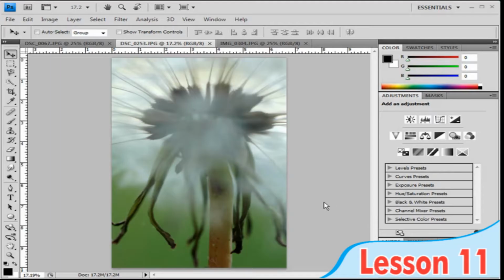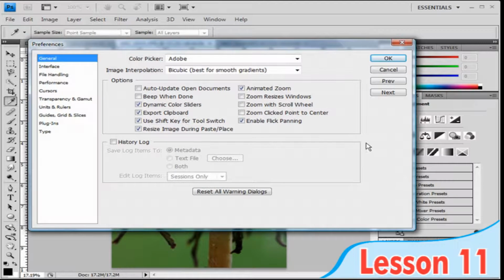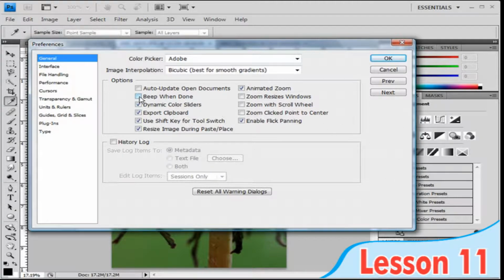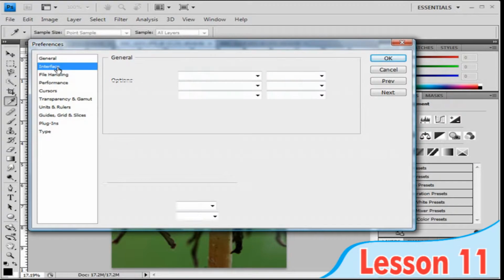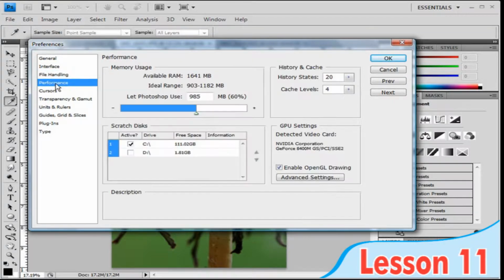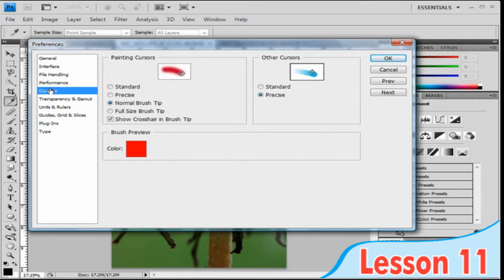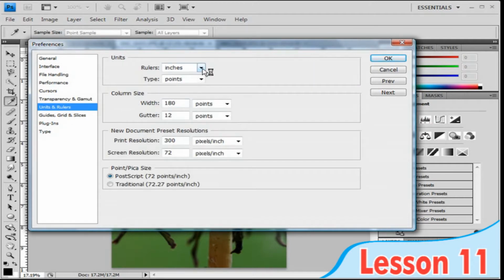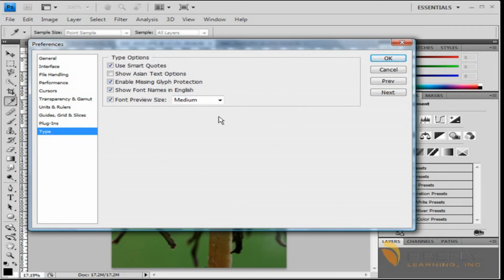Photoshop Full Tutorial Lesson 11 - Beginners